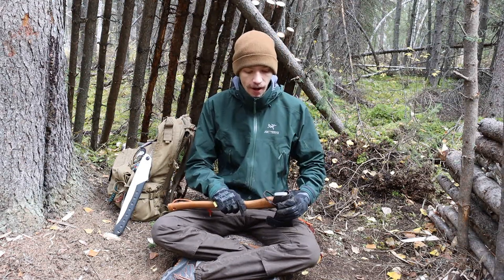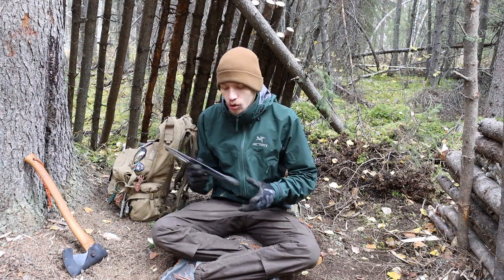Best All Around Saw and Axe for Bushcraft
In this video we take a look at an axe and saw combo that may be the most versatile setup you can run. Whether you are just starting out, or looking for a more well-rounded tool set to run this could be just that